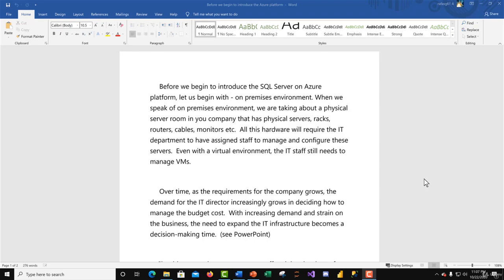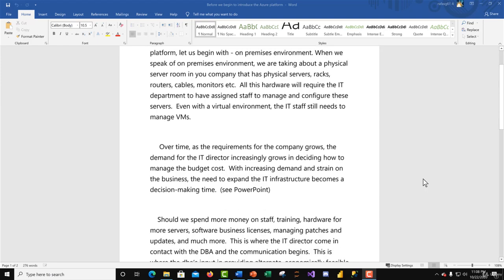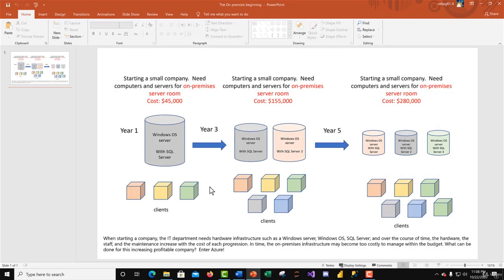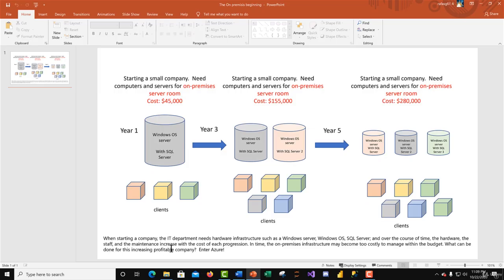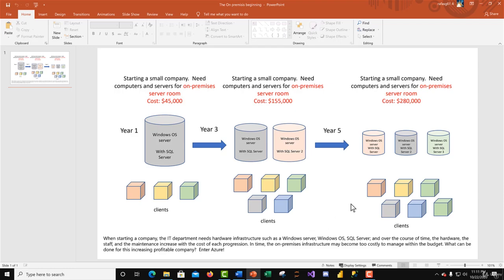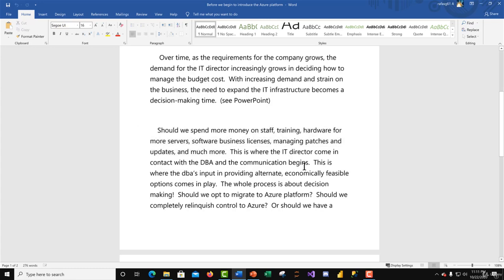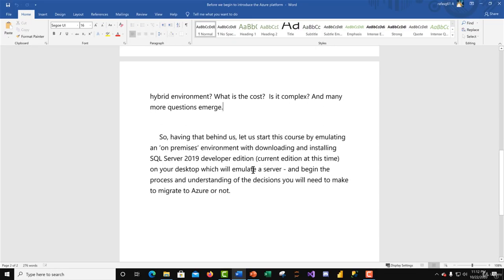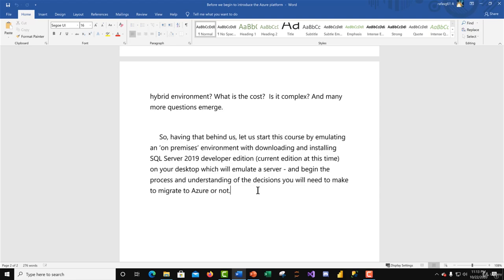2 SETTING UP AN ON PREMISES ENVIRONMENT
🎥 SETTING UP AN ON-PREMISES ENVIRONMENT – Step-by-Step Guide

In this video, you will learn how to set up an on-premises environment for running applications, databases, and IT infrastructure within your own organization instead of using the cloud.

This beginner-friendly tutorial walks you through the basics of building a local infrastructure, including servers, networking, and database setup.

🖥️ What you will learn in this video:
What an on-premises environment is
Key components: servers, storage, and networking
Installing and configuring a local server
Setting up a database using Microsoft SQL Server
Basic network configuration and connectivity
Security considerations for on-prem environments
Differences between on-premises and cloud (Azure)
🎯 Who this video is for:
Beginners in IT infrastructure
Students learning system administration
Aspiring DBAs and system engineers
Professionals comparing on-prem vs cloud setups
💡 Why this is important:

Even with the rise of cloud platforms like Microsoft Azure, many organizations still rely on on-premises environments for security, compliance, and performance reasons. Understanding how to set up and manage these systems is a valuable skill in IT careers.